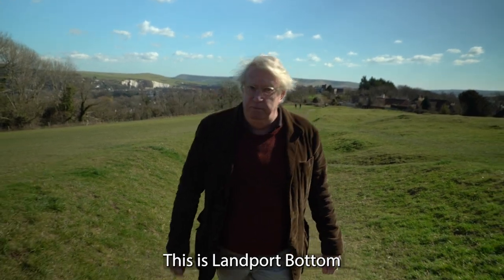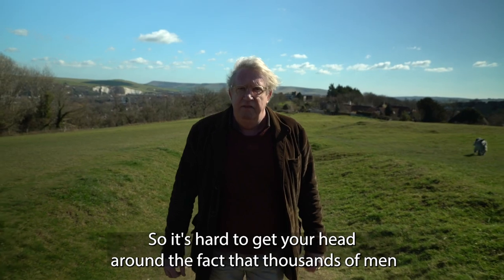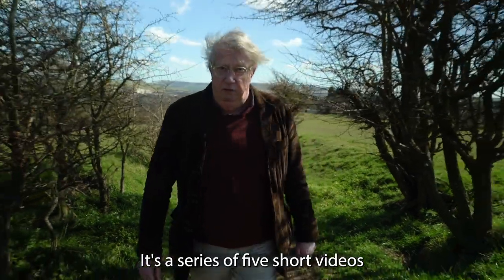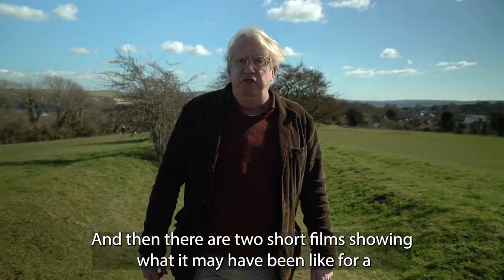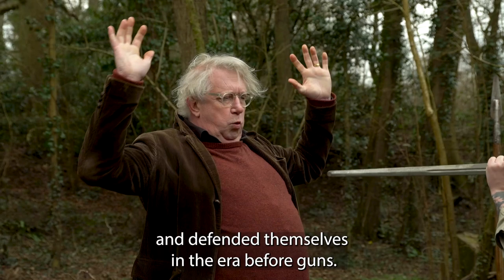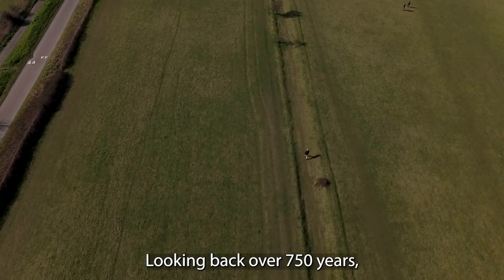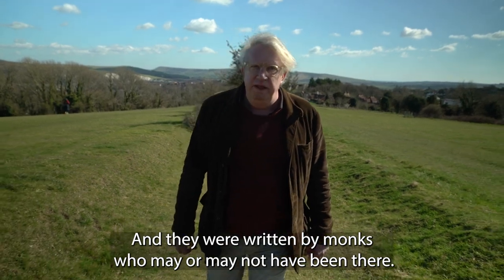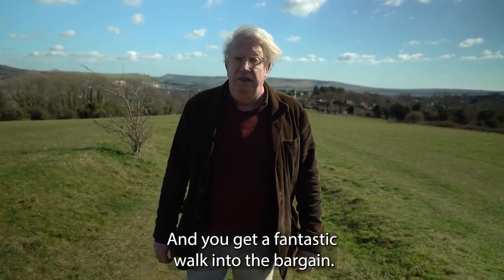Battle of Lewes Walking Trail: Introduction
On 14th May 1264, two armies clashed on the hills above Lewes town.

At stake was King Henry III’s right to rule without taking advice from his subjects. The rebel army, led by Simon de Montfort, fought and won the battle against the King’s army, and de Montfort effectively took control of the country’s government.

In 1265, he summoned a council – or parliament – where, for the first time in English history, elected representatives from towns sat alongside knights and churchmen, to discuss affairs of state. This is where parliament was won.

Now you can step back in time and learn more about this pivotal battle. An exciting audio visual walking trail has been created on Landport Bottom, the very site where the battle took place. Six short films have been produced by The Company, each telling the story of the Battle of Lewes from different perspectives.

Local actor Mark Williams (best known for playing Mr Weasley in the Harry Potter franchise) presents and narrates the films, taking you into the heart of the fighting and the politics that went with it.

Landport Bottom is best reached by public transport. Get the train to Lewes town and the 127 Compass bus will drop you off just a short walk away from the site.

Alternatively, if you’re coming by car, there is small lay-by on Nevill Road where you can follow the public footpath onto the site. East Sussex County Hall Car Park is the nearest main car park.

This project was a partnership between the South Downs National Park Authority, Lewes Town Council and the Chalk Cliff Trust.